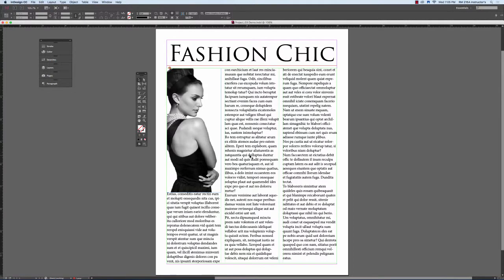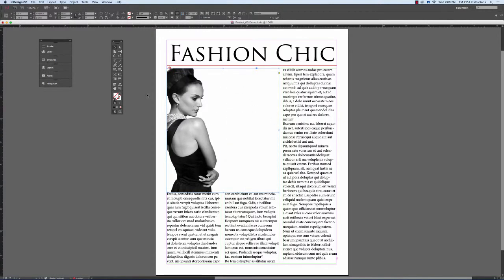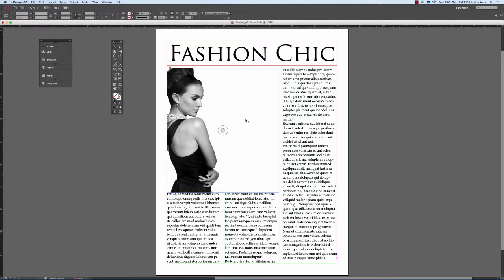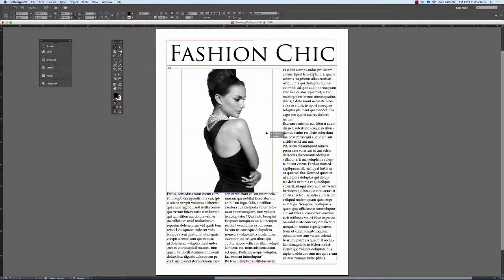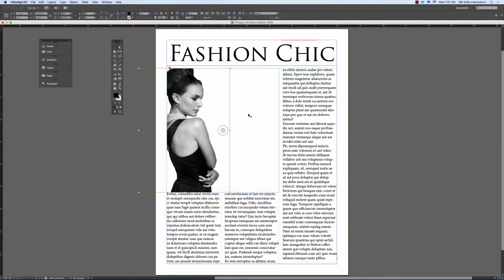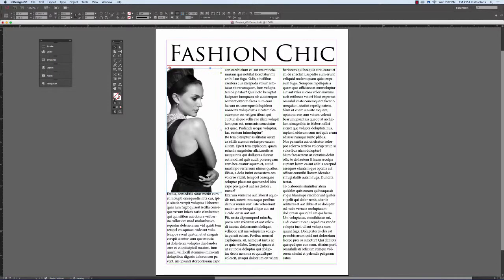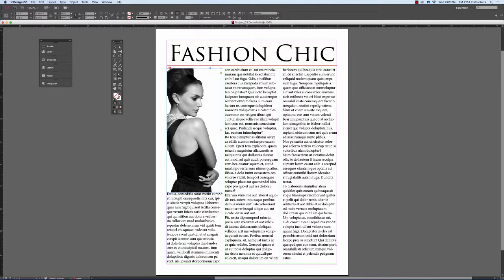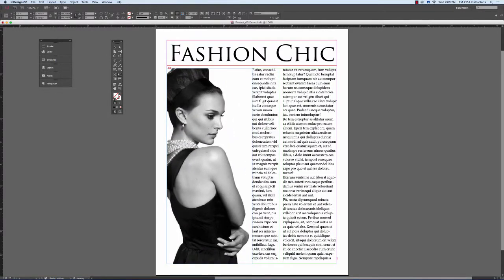Scaling Images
How to Scale Images in InDesign